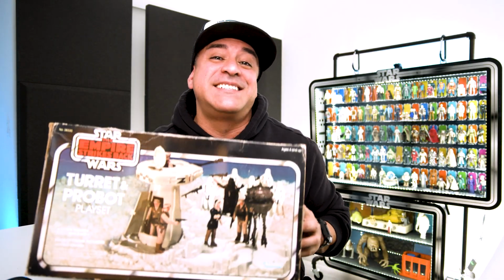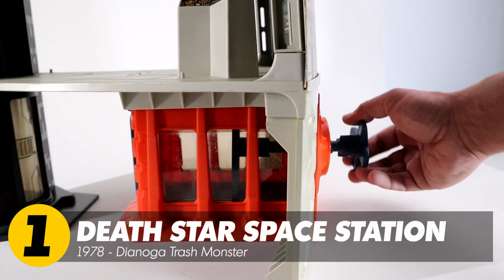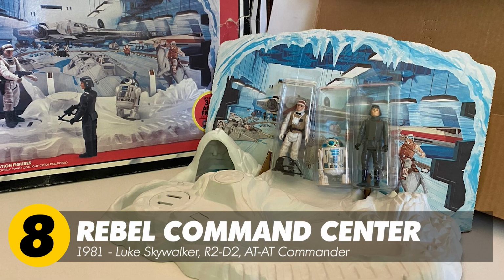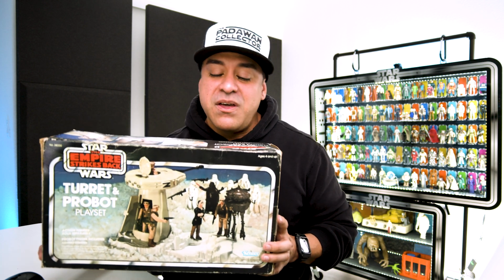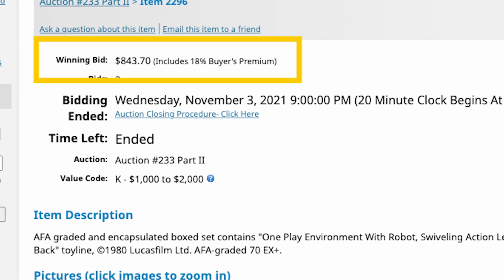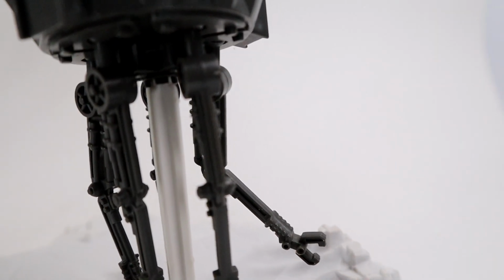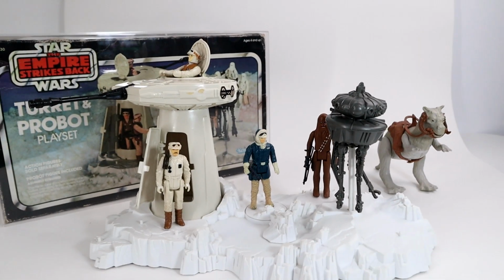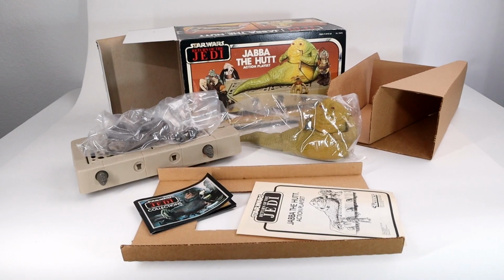Star Wars Playset Collection: Turret & Probot Playset 1981 - EP 5 - The Padawan Collector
I continue my Star Wars playset Collection quest to collect them; this week with the Turret & Probot playset.  We go over the history of this playset, and play a Star Wars trivia game based on the Collection of vintage playsets. join me!

Fragrance Free Wipes

Canned Air

Makeup Brushes for dusting

I use these products on my show.